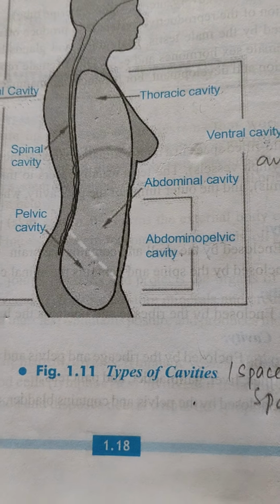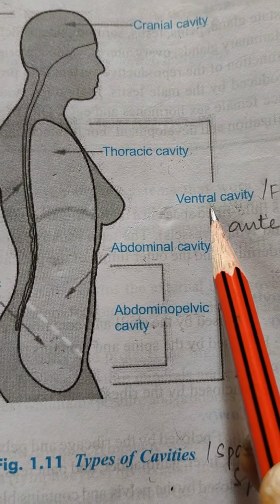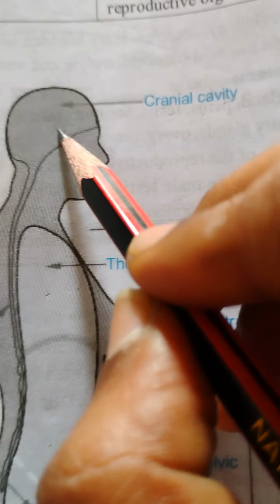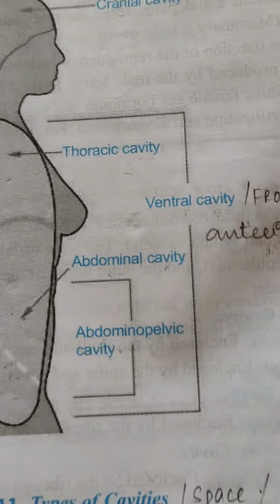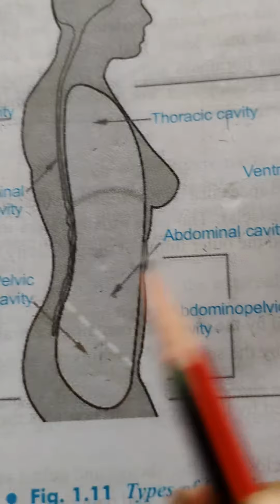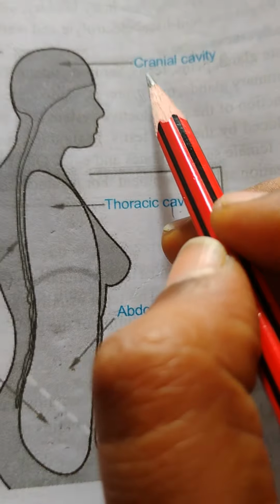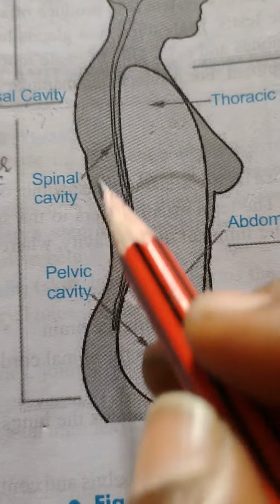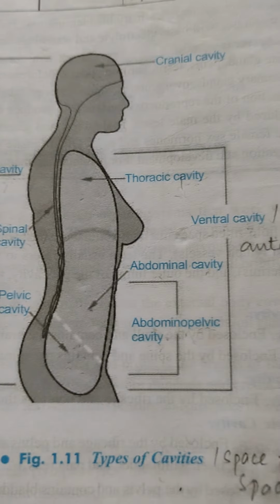HUMAN BODY CAVITIES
fr

Video Uploaded by -MY DEAR MEDICAL STUDEN